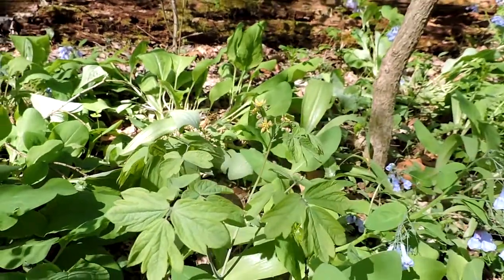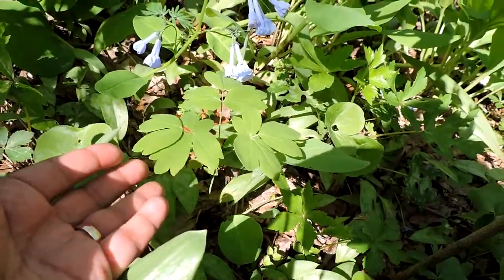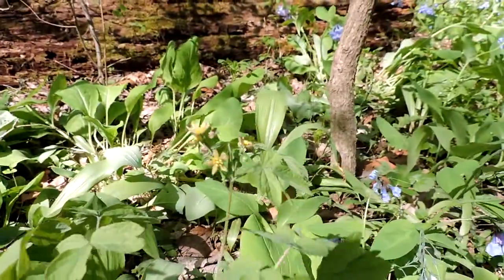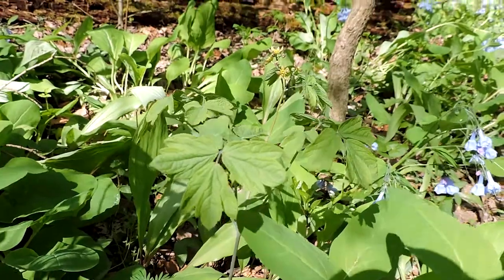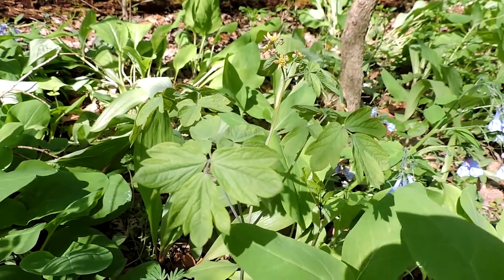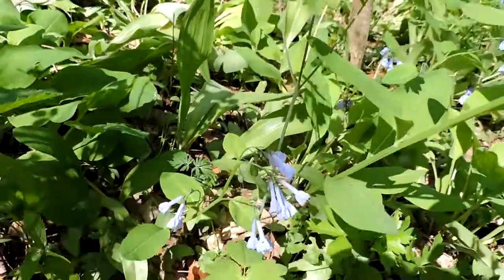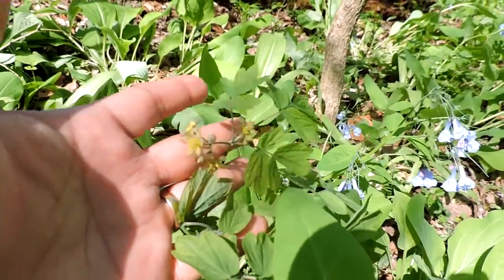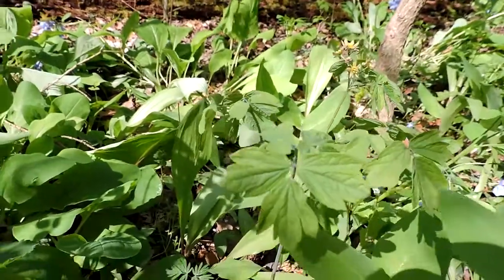Capital Naturalist: Blue Cohosh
Blue Cohosh is a native woodland wildflower with a history of medicinal uses.